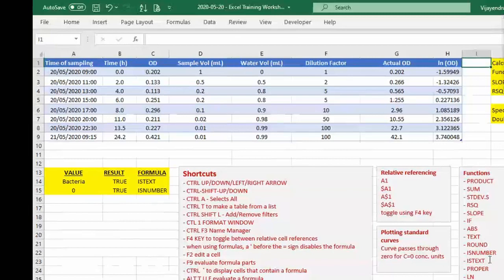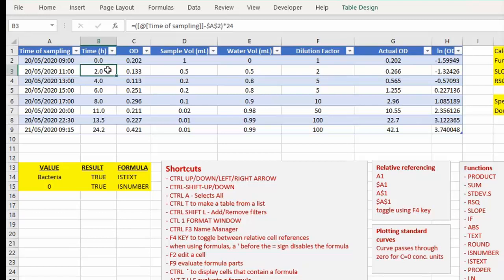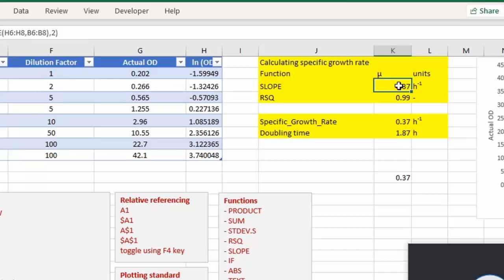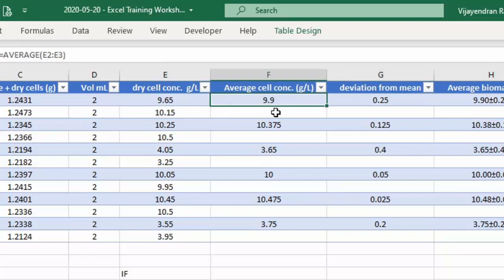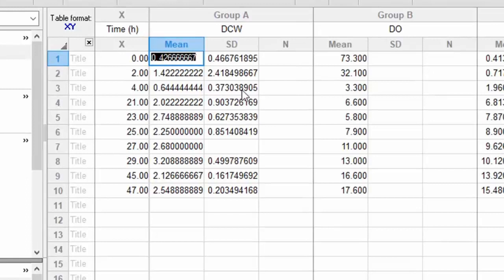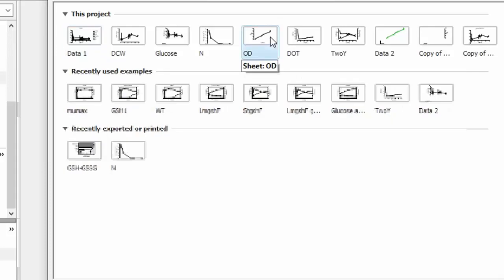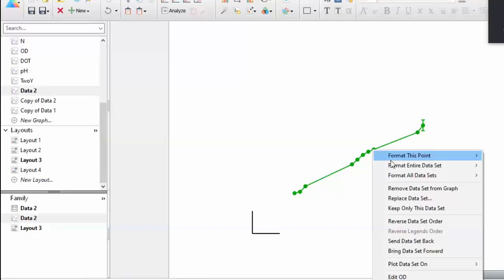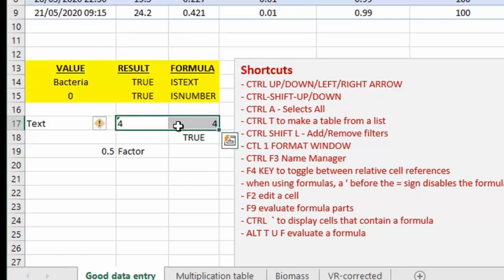Plotting fermentation data using MSExcel and GraphPad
This video explains the basics of Excel shortcuts as well as data manipulation that interests microbial physiologists when working with data from fermentation experiments. I cover Excel and GraphPad in this short tutorial.
Version used: MS Excel Microsoft 365; GraphPad: 8.4.2
00:00 - 10:40 - MS-Excel Shortcuts; Table nomenclature; SLOPE function; RSQ function; CTRL A, T, L; ALT T U F; F2, F4, F9
10:41 -  13:00 - Relative cell referencing; F4 to toggle between absolute and relative referencing.
13:01 -  15:45 - IF function; TEXT Function
15:46 - 19:00 - Good working practices
19:01 - 22:00 - GraphaPad: Importing data from Excel and preparing graphs for layouts
22:00 -  24:00 - Offset axex, Magic wand to replicate graph formatting
24:06 - 27:00 - Layouts; stacked graphs
27:04 - Two Y axes
27:48 - Multiple Y axes
Resources:
- Ten excel keyboard shortcuts I have been following Chandoo's YouTube channel for over 10 years. Chandoo has plenty of resources both on his blog as well as on his YT channel.
- Mike Gervin is an educator at a community college in the US. His channel 'Excel is Fun' has numerous resources for beginners and experts alike
- To plot multiple Y-axes, GraphPad and Excel require some tricks before this feat can be accomplished. Sigmaplot is equally difficult. But Origin seems to the best for plotting multiple Y-axes. Free trials is available for all the software at least for a month.
- Watch this video to do a quick way to plot multiple graphs